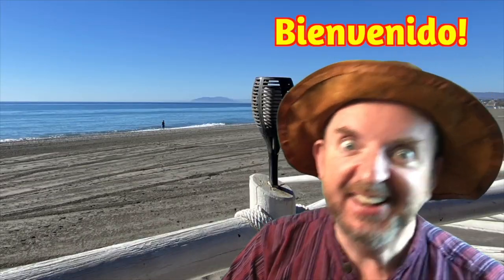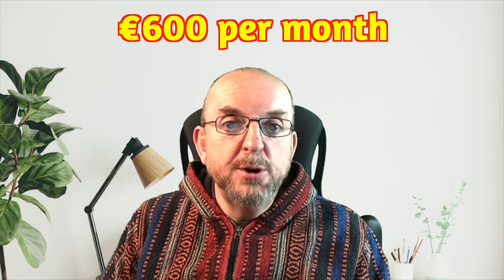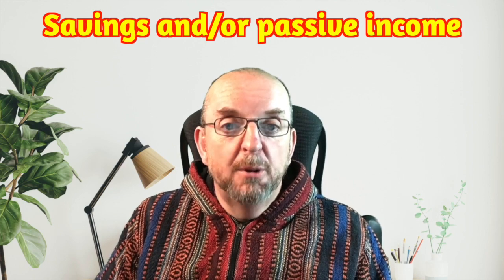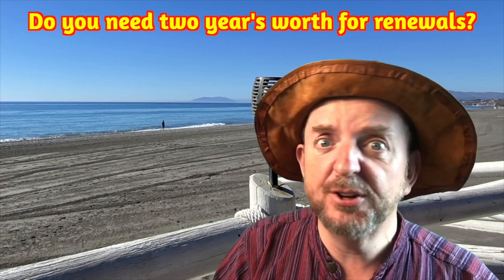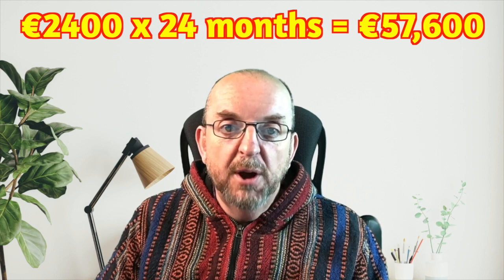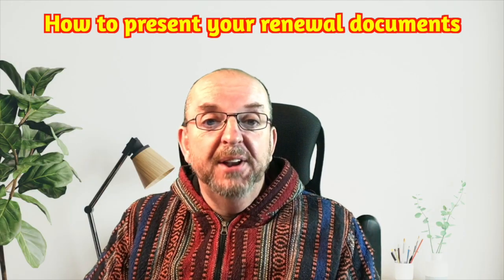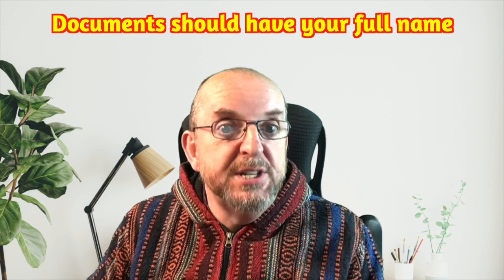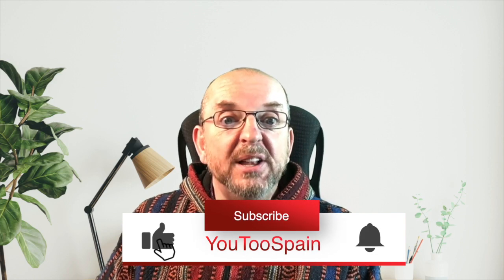How much money do I need for the Non Lucrative Visa 2023?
Find out how much money you need in savings and/or passive income for your Non Lucrative Visa application or renewal in 2023 with this YouTooSpain guide, complete with tips on how to present your documents to immigration.

Support YouTooSpain!
The best Currency Exchange FREE account with SMART:
Upsticks - best Visas & Residency service (free callback):
For the following:
Law (property specialist) (Fran the lawyer)
Pensions & Wealth Management (Kasie Della-Rumball)
Tax & Pensions (Brett Hanson)
A new smile like Skatz! (Full mouth dental treatment)
with your question, name, phone number, and postcode, and name of specialist
Healthcare Insurance from SegurCaixaAdeslas:
Spain Mortgage - contact Tim French:
Property (Granada province)
ZoomDoc - Medical Certificates & more:
V1CE digital business cards, save a fortune!